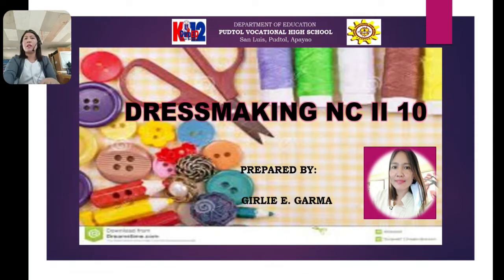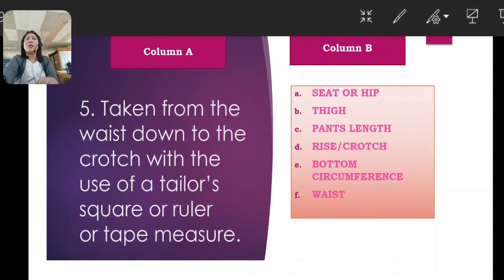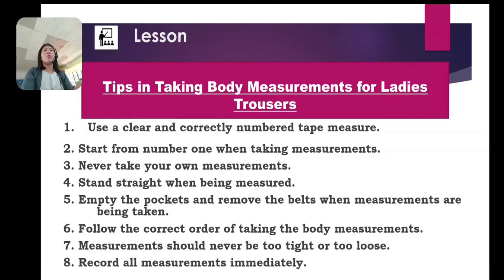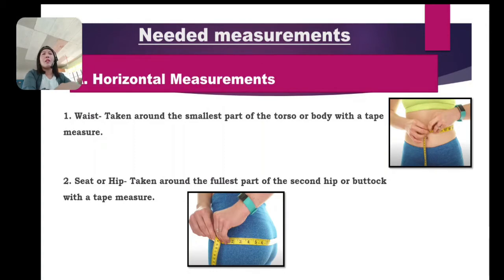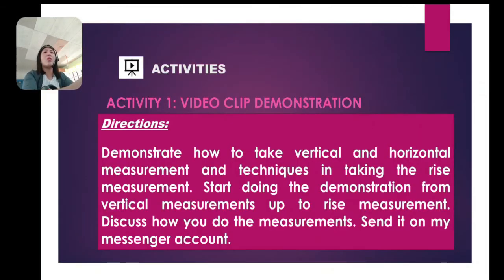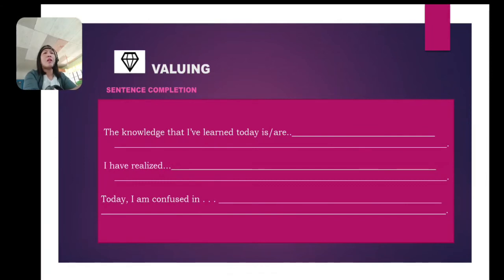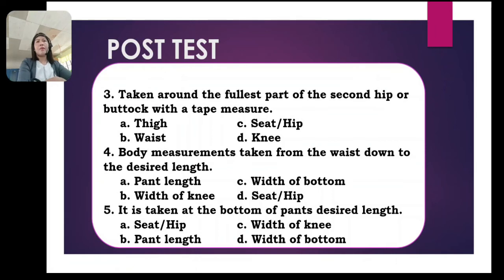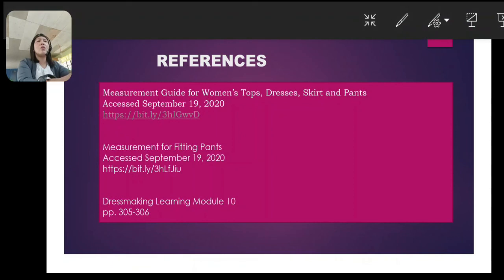Sample Video Lesson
Good day dressmakers!!